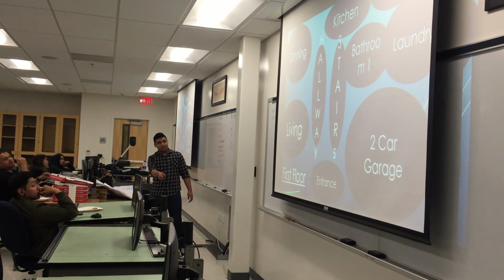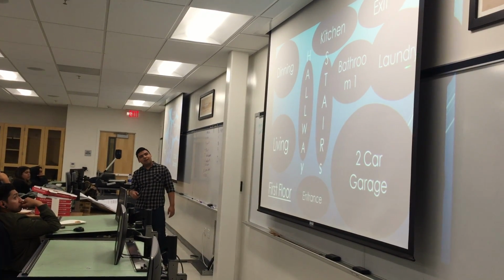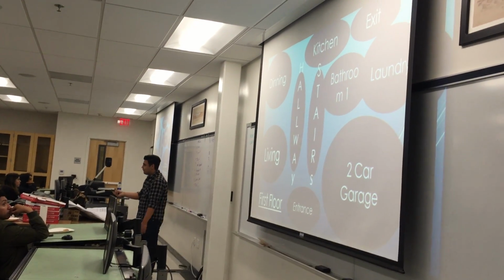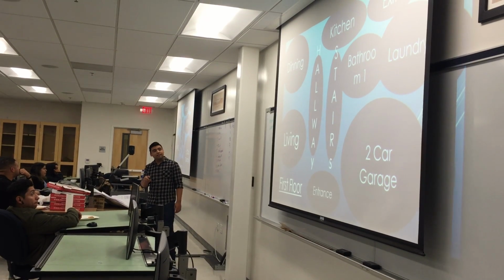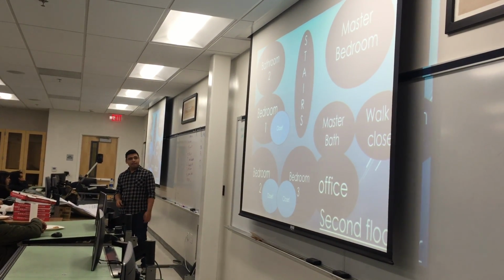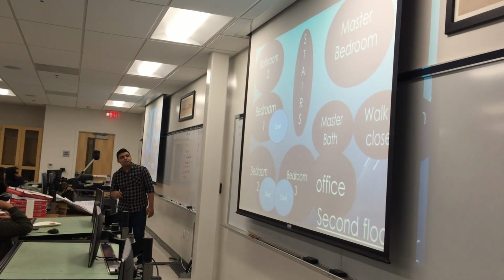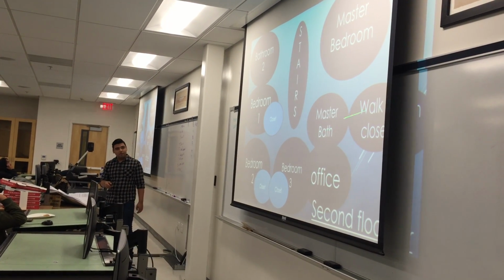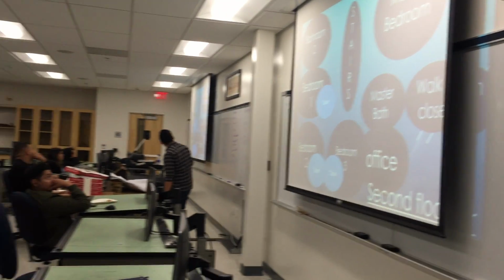MyStudents-CerritosCollege F19-30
presentation ARCH 110